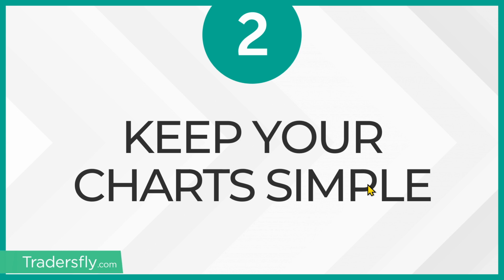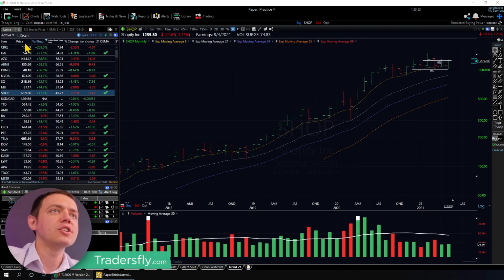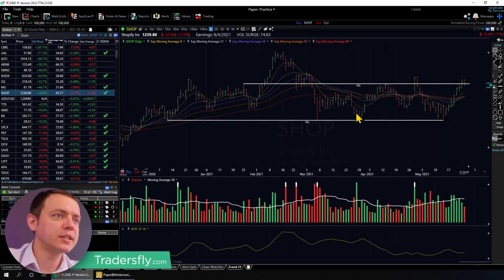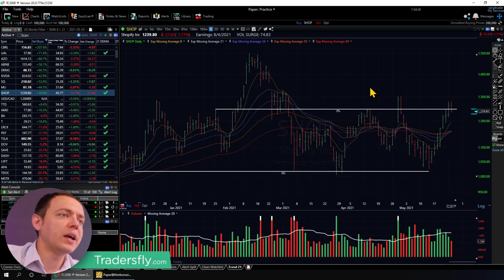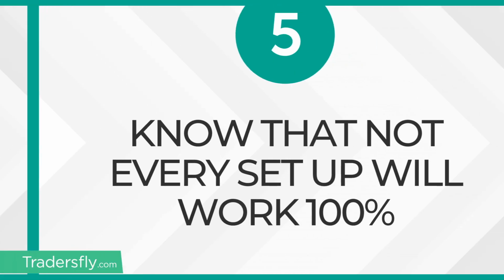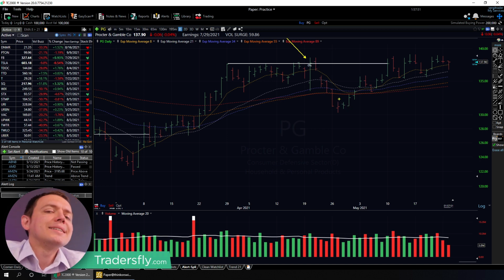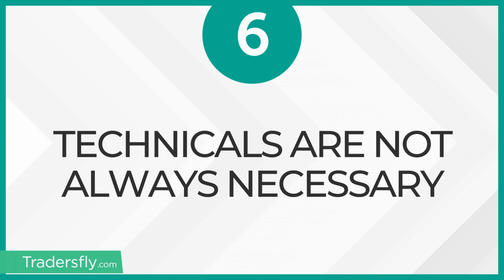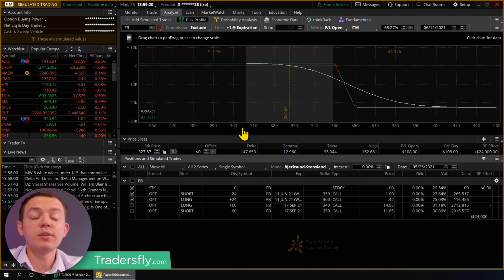6 Tips to Reading Stock Market Charts Better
There's a lot of things you can do when it comes to reading stock charts. You can play with a lot of different tools and make your charts look great, to be more efficient and make better trading decisions. So today, I'm going to share with you 6 tips to reading and understanding stock charts like a pro.

📝 Video Chapters
00:00 What is this about
00:35 1 - Look at Multiple Time Frames
01:24 2 - Keep Your Charts Simple
02:36 3 - Be Comfortable with Your Platform
04:11 4 - Have a Checklist
05:23 5 - Know That NOT Every Set Up Will Work 100%
06:29 6 - Technicals are NOT Always Necessary
08:19 Wrap up